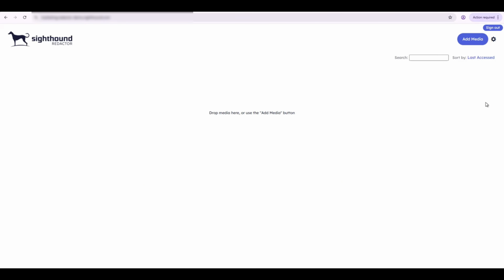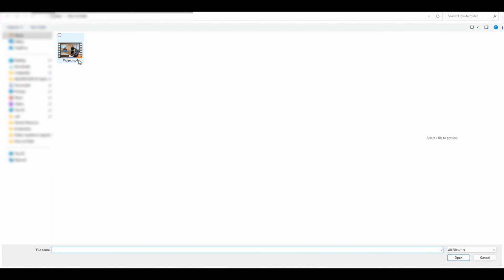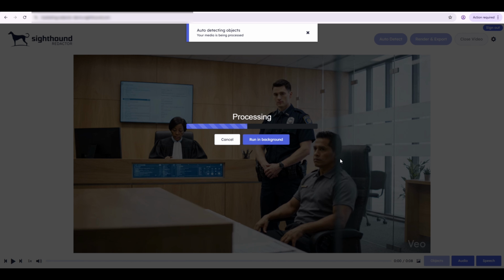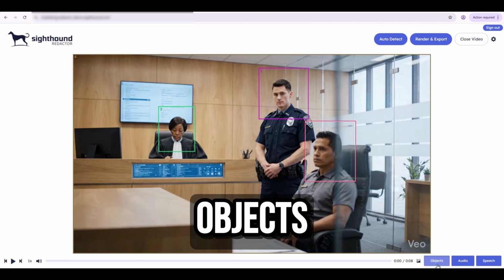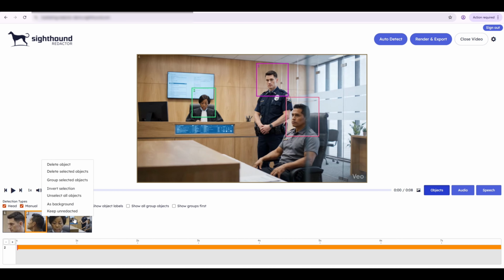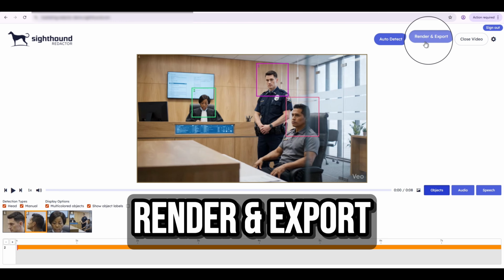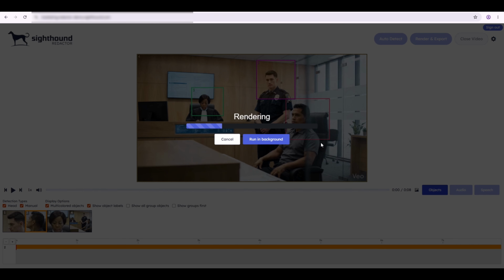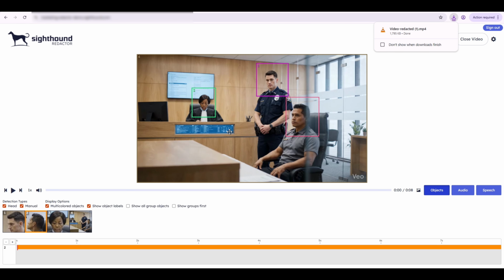How to Keep One Person Visible While Redacting Everything Else | Background Redaction in Redactor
Need to keep one person visible while redacting everything else in the scene?

In this tutorial, we’ll show you how to use Background Redaction in Sighthound Redactor using the As background and Keep unredacted tools.

Steps Covered in This Tutorial:
1. Upload your video using Add Media
2. Run Auto Detect using Heads or People
3. Create a full-frame background redaction box
4. Mark the scene as As background
5. Select the person you want to keep visible
6. Apply Keep unredacted to that object
7. Render, preview, and export your final video

This workflow is useful when you want to protect everyone in a scene while keeping a specific subject visible for investigations, interviews, surveillance review, or evidence workflows.

Why Sighthound Redactor?
- Supports video, image, and audio redaction
- Fully offline; ideal for secure or sensitive content
- Detect and redact heads, people, license plates, documents, IDs, screens, and more
- Advanced workflows including Background Redaction and Keep unredacted
- Multiple redaction styles: blur, fill, pixelate, mosaic, Smart Fill
- Batch processing and high-resolution export